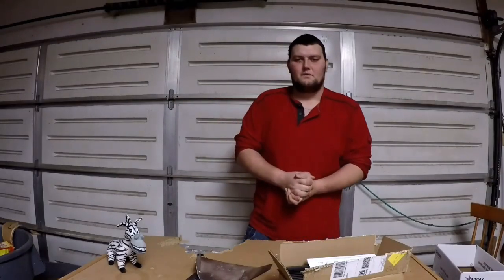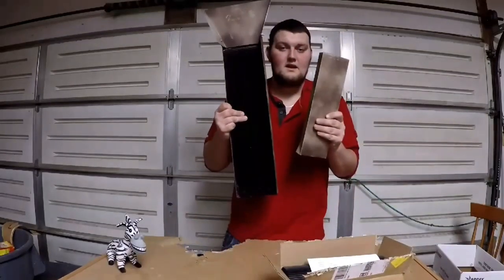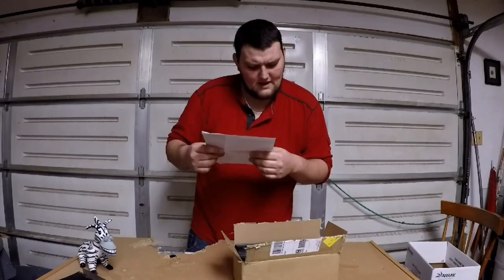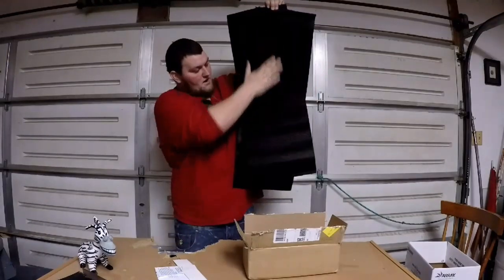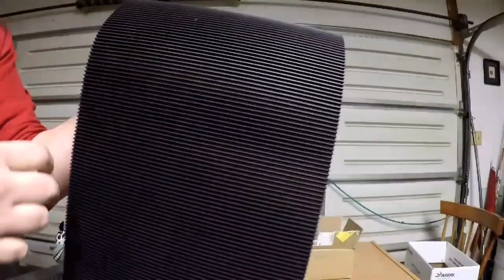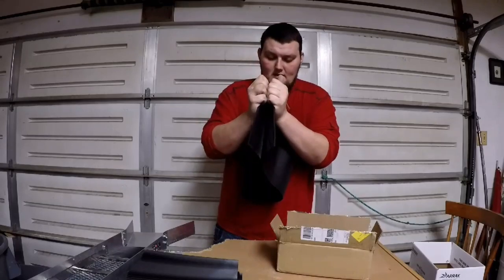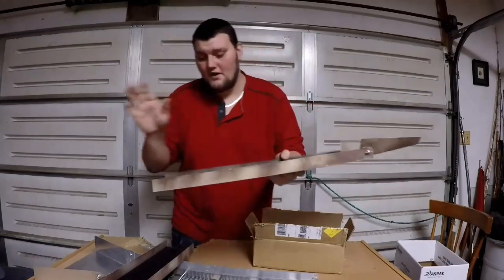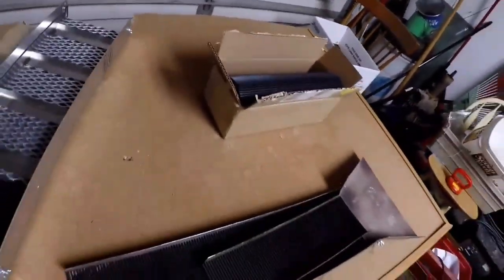The BEST SLUICE BOX Mat - CHEAP , DIY , NOT Gold Hog matting | Gold panning tips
Hello everyone in this video I want to share a Gold sluice box matting I find just as good as the all time Famous Gold Hog matting the Doc offers for approximately $35 for a 6" long by 36" wide piece. He makes it where he requires you to buy several pieces to complete your Sluice box project. I highly recommend this matting for small scale Prospectors and beginners. Docs famous gold hog mat does offer a good choice on high end commercial dredges and high bankers / sluice boxes . however is absolutely unnecessary on us small scale weekend prospector missions. This mat is my #1 go to grab and go , it holds on to the black sands and gold and has a hard time letting go!

thanks so much for looking.  have a great one and good luck hunting!!